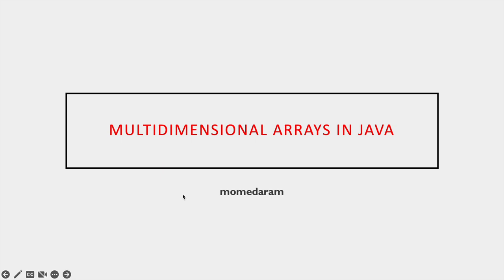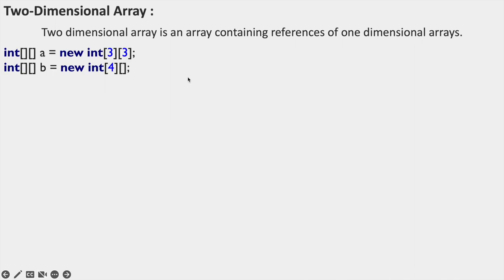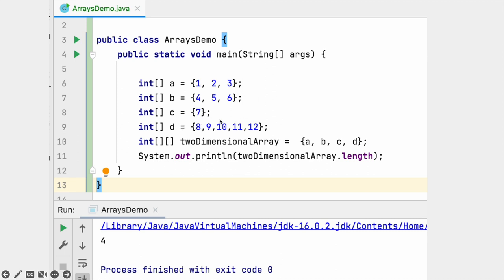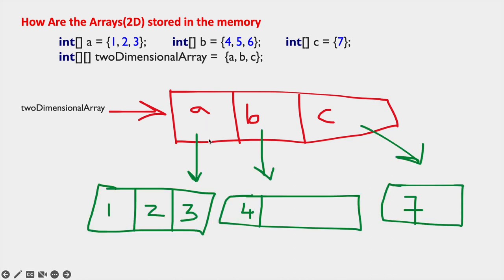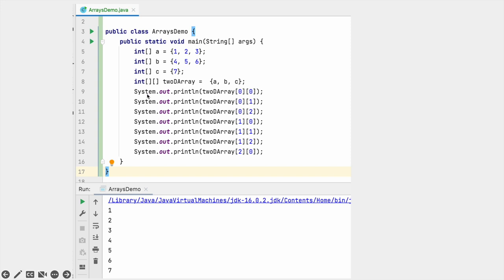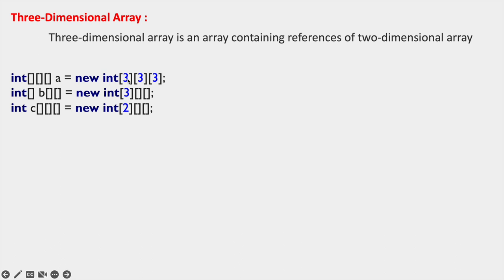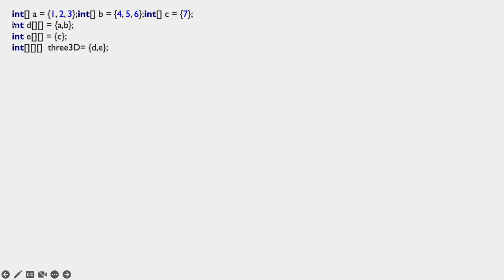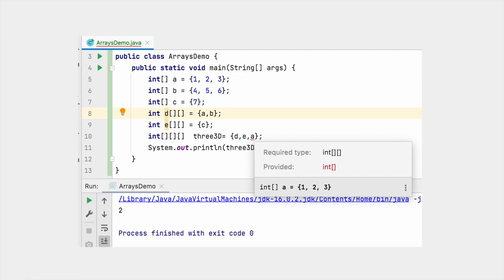Types of arrays and how Multidimensional Arrays store in memory In Java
Types of arrays, how the arrays store in memory